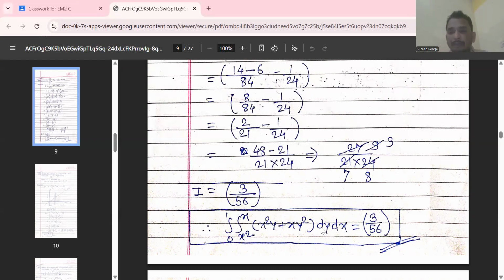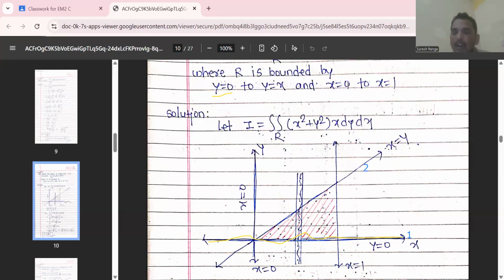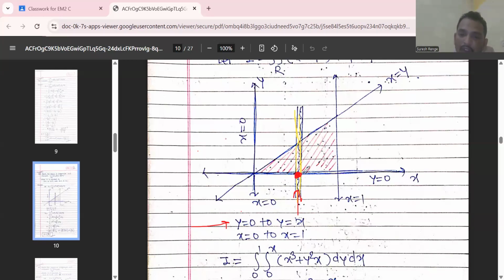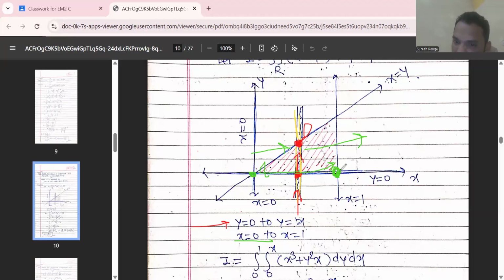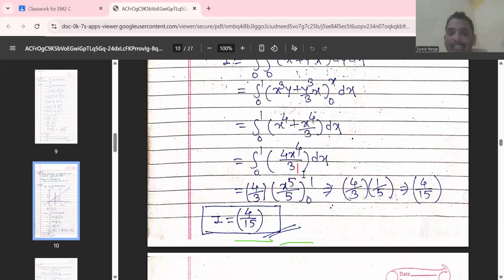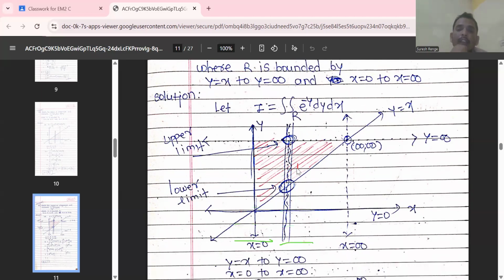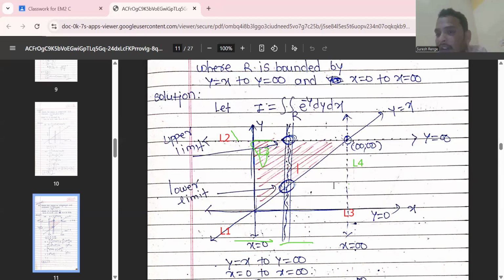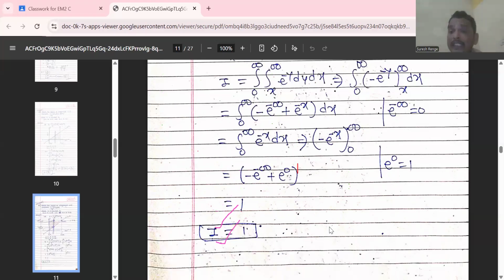L 2)Module 4 Sketch The Region Of Integration nd Evaluate it Engineering Mathematics 2 Part 2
mumbaiengineering math